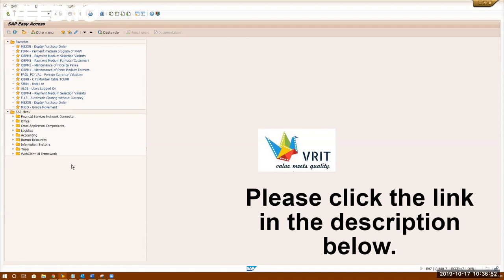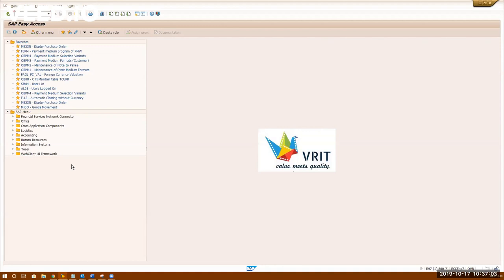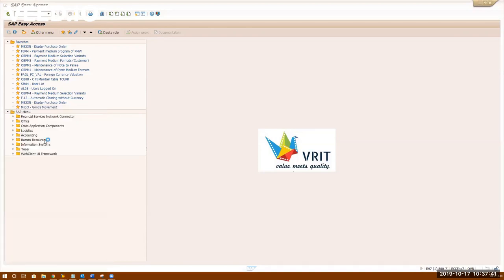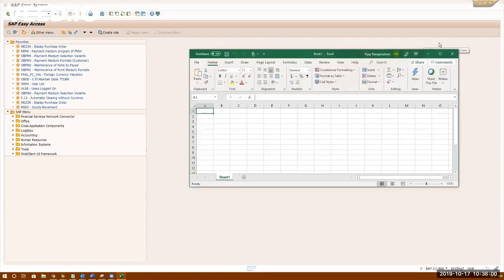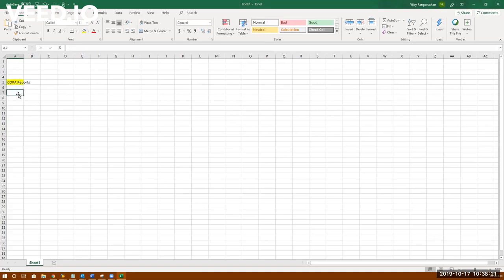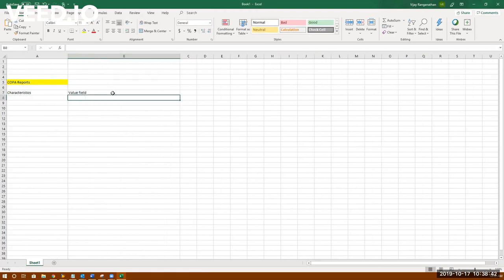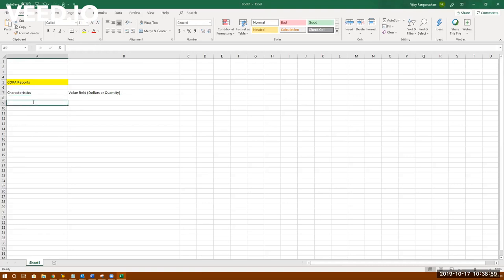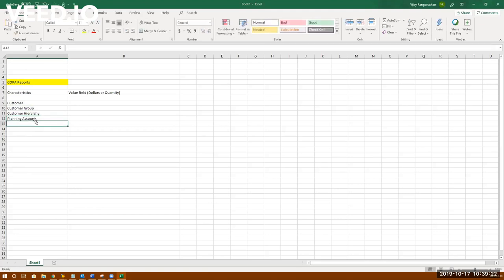Preview Understanding of COPA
We have launched two new SAP FICO courses on UDEMY
Find a coupon to access a free course on Udemy: (Valid till 02/07/2020)

Course # 1: SAP FICO "Become Rockstar"

Course # 2: SAP FICO "Touch the Finish Line"

VRIT Labs Inc. is a fast-growing USA based company offering Business and IT consulting services in Enterprise Resource Planning, Business Intelligence, Application Services, Business Process Management, and Data Management Services.

Though VRIT Labs was founded with a prime focus on SAP Implementation and Maintenance, we empower our customers with other innovative IT software solutions delivered through a wide range of Technologies for various industries.

What motivates us the most is to ensure our customers embark on cost-efficient solutions and pass the cost savings and value to their customers. Why would a customer pay for the inefficiencies that are mold in the business processes and IT applications?

Our success factor is to provide services that provide cost leadership, quality, and competitive advantage and be readily available to challenge in the face of changing business dynamics.

Vision: Our vision is to become a one-stop solution provider that is focused on aligning our customers with their business strategies.

Mission: Our mission is to keep up with the technology growth, keep our customers informed ahead and help to design their strategic goals.